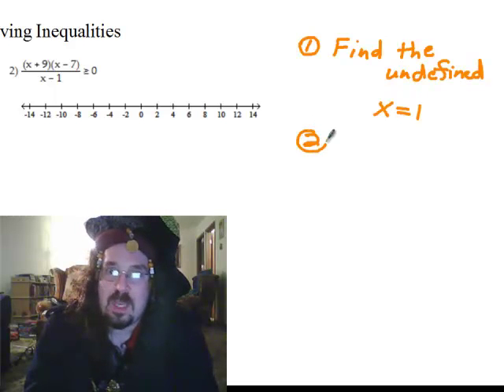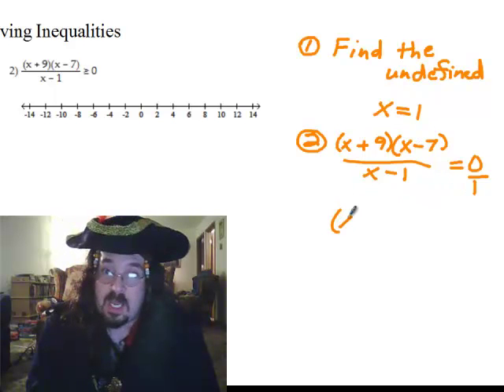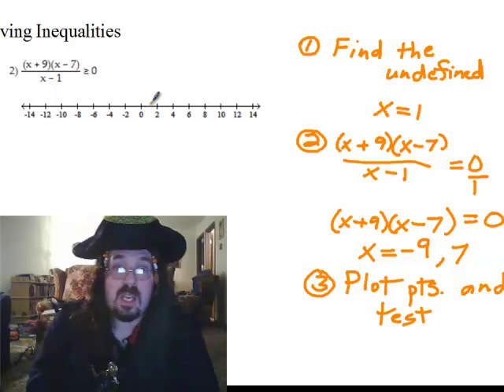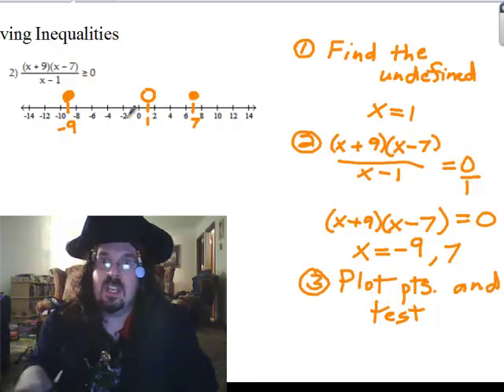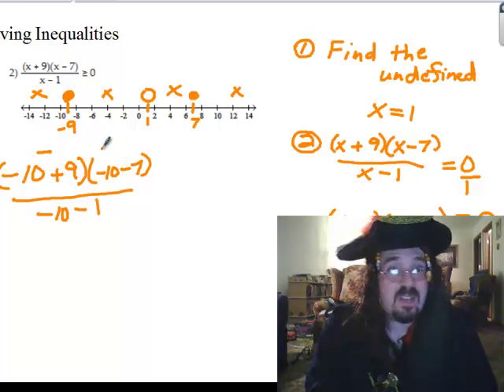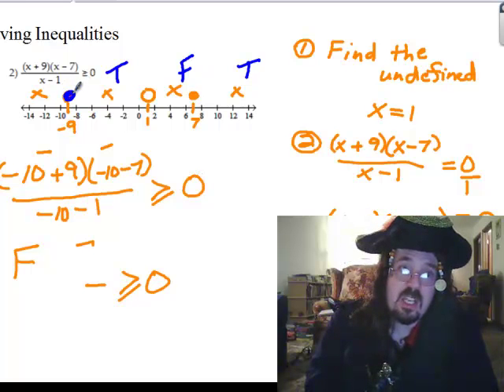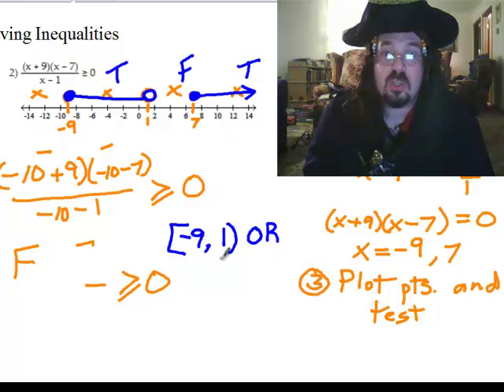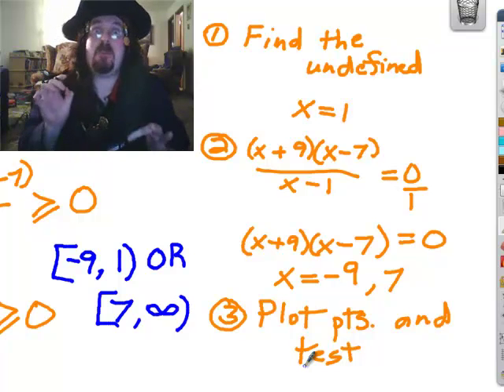inequalities.mp4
Solving Inequalities Involving Rational Expressions